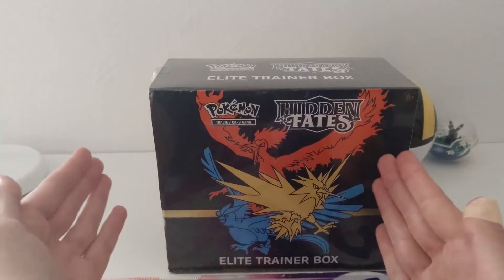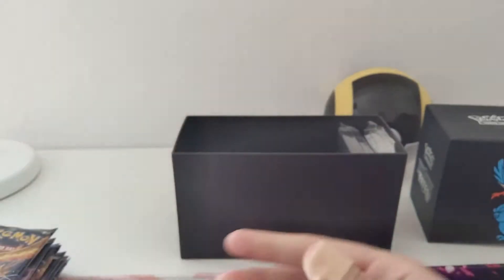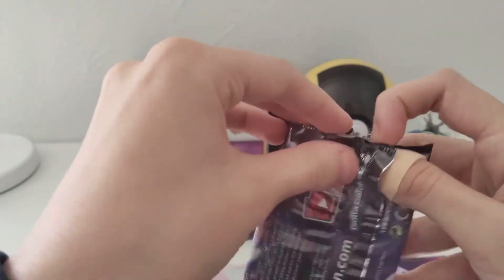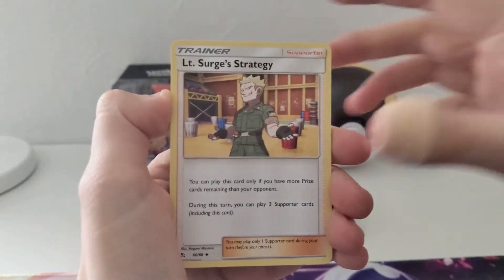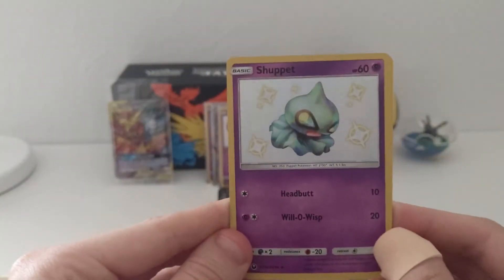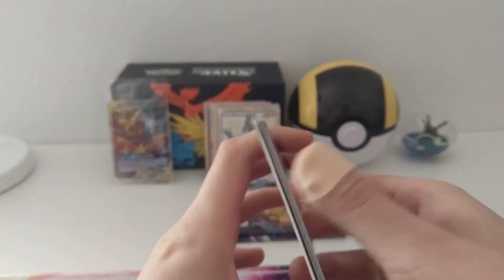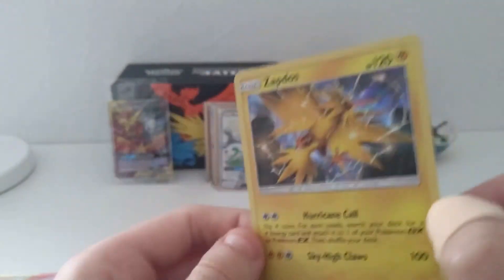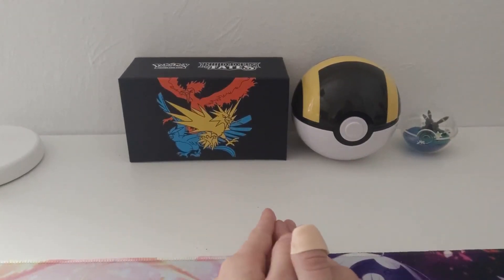4 SHINY CARDS??? Opening a Hidden Fates ETB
Here is my Hidden Fates Elite Trainer Box opening that I promised! It surely was a crazy box, but I absolutely enjoyed opening it. I hope you will like this video!

The instagram post of the other Hidden Fates ETB I opened